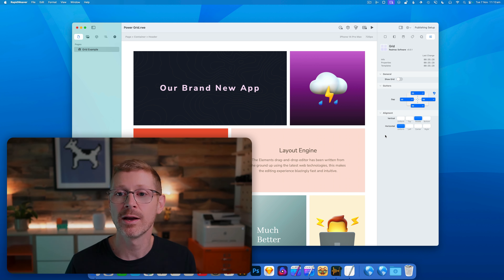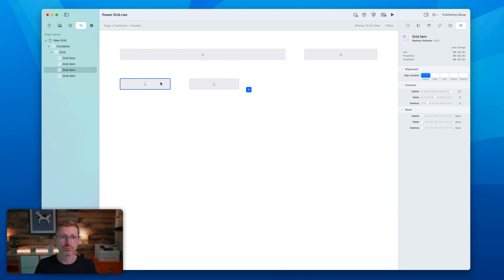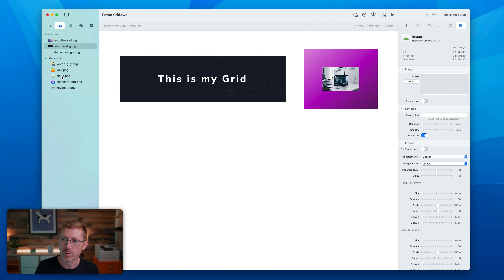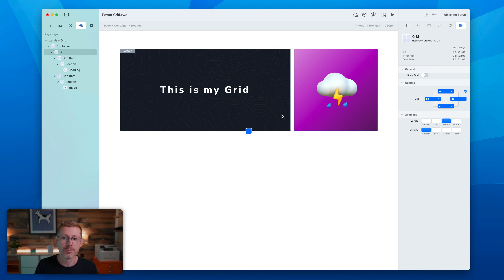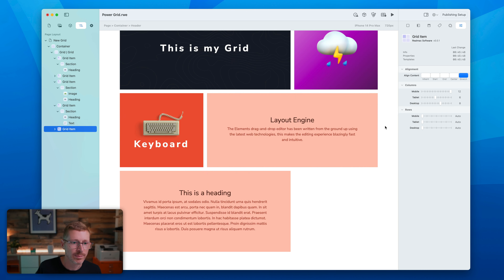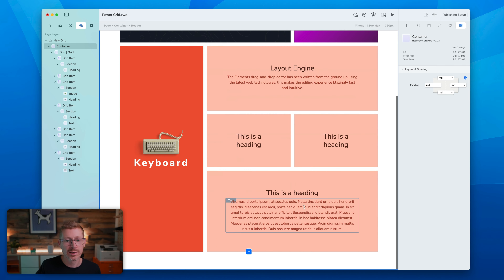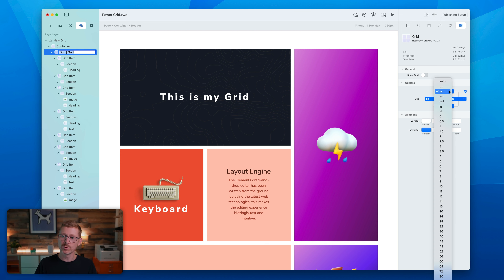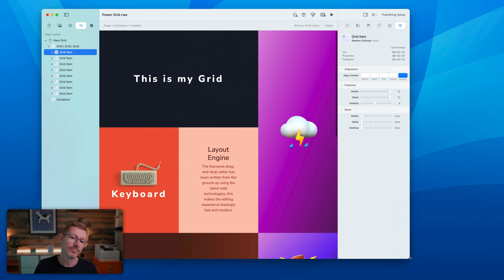Element Developer Diary - Grid Element #17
This video highlights some of the changes we've made this week to RapidWeaver Elements for macOS. Join Club Elements for more behind the scenes videos, screenshots, and more